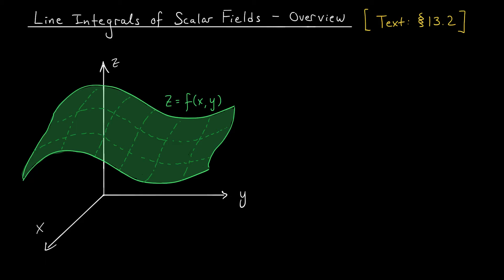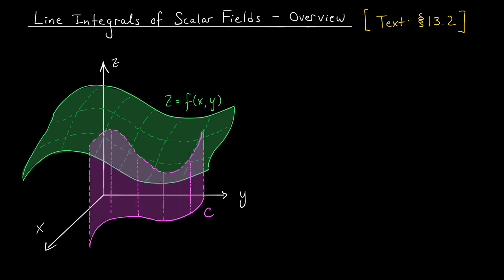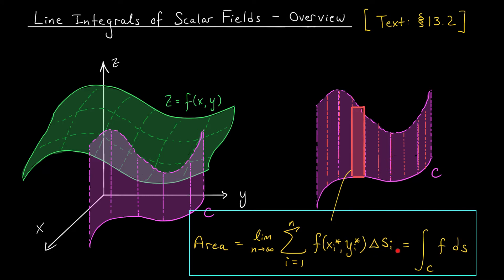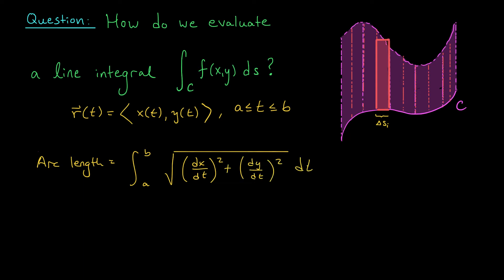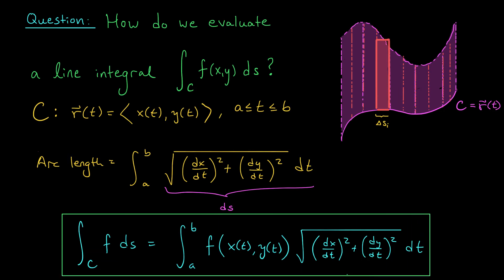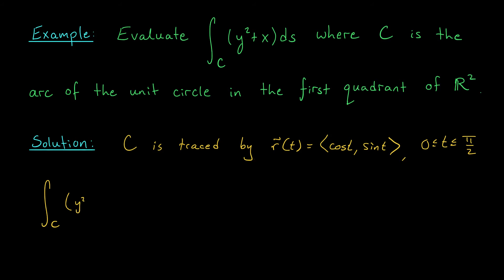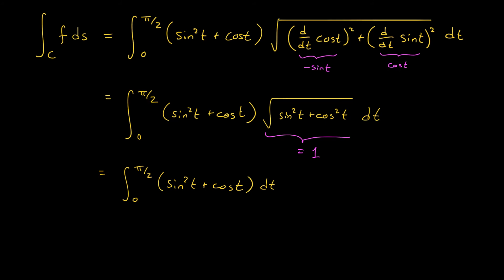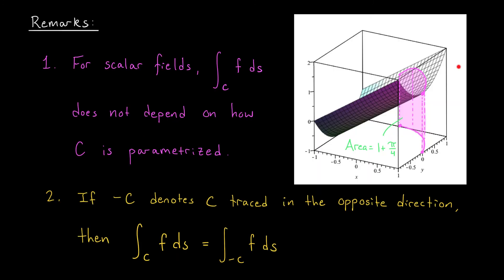Line Integrals of Scalar Fields